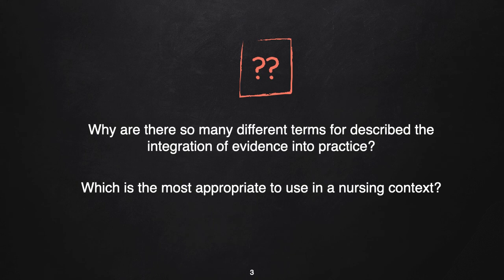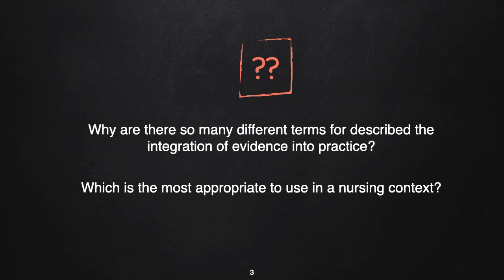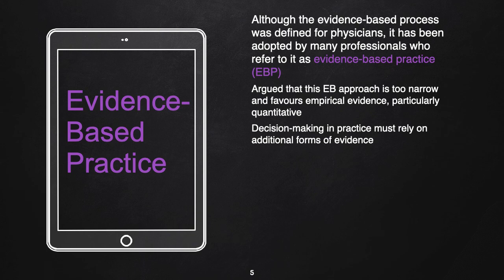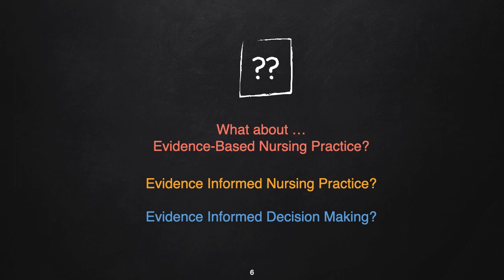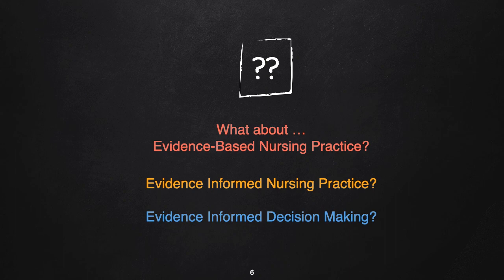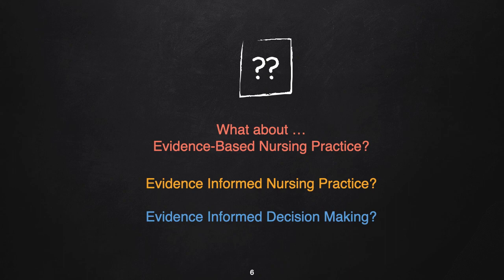5 or Less Series Evidence Informed Practice